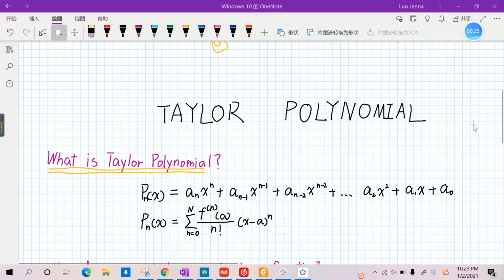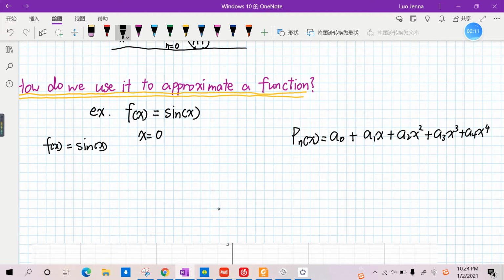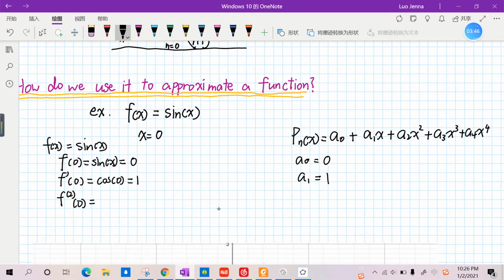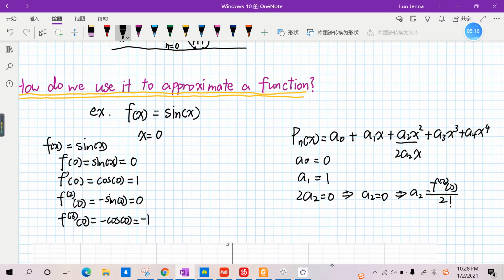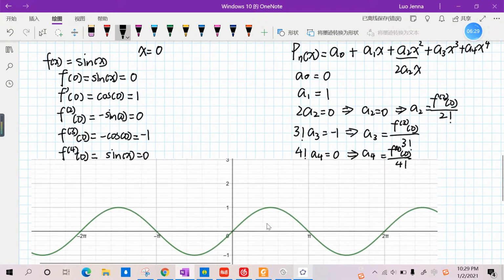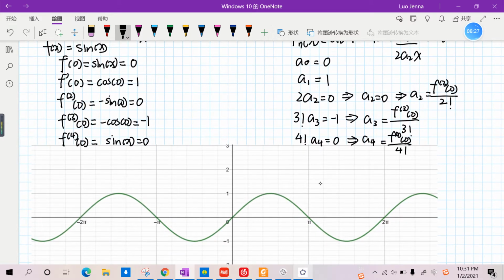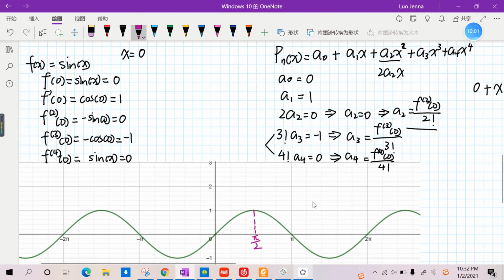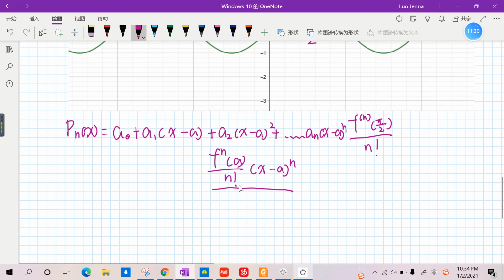The first video in my life --Taylor polynomial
Hello audiences, I am a highschool student who is crazy about math and other science subjects. I want to open a youtube channel to talk about my own understanding about these subjects. I've never received professional trainning related to these subjects, so I might make some mistakes or explain something unclearly.
By the way, I'm a big fan of JJBA(you can feel this from my user ID). If you are also a fan of JJBA, feel welcome to discuss JJBA with me. I will fell really happy about this